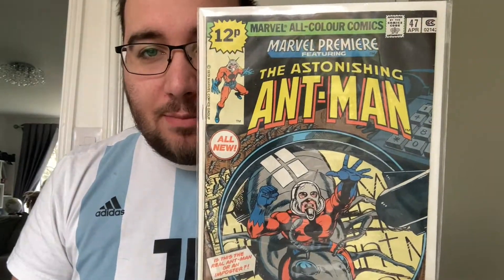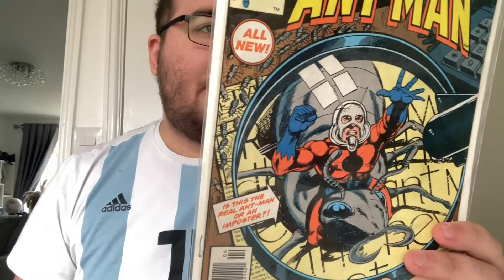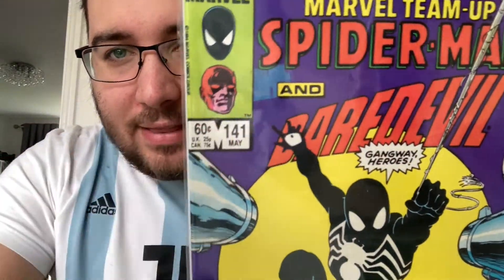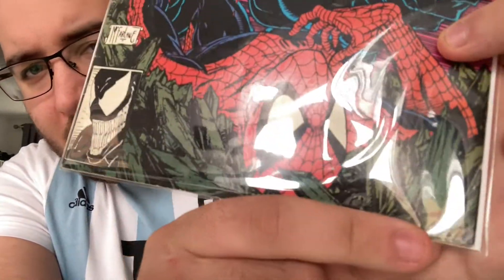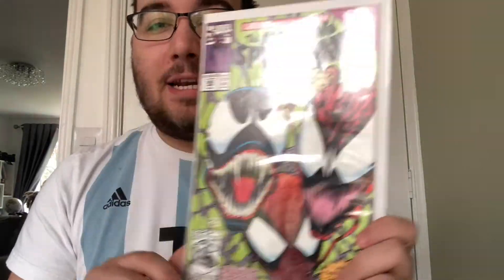Completing Venom and Black Suit Spider-Man key comic book issues!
I've made some new purchases and completed my collection of key issues for Venom and Black Suit Spider-Man!

Next target is Tales of Suspense 58-99 and Captain America 100-200!